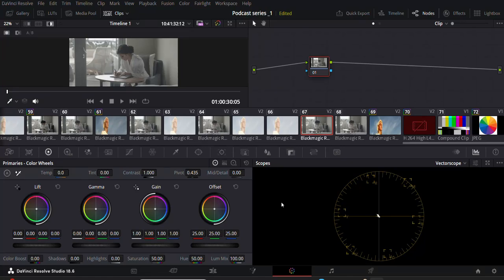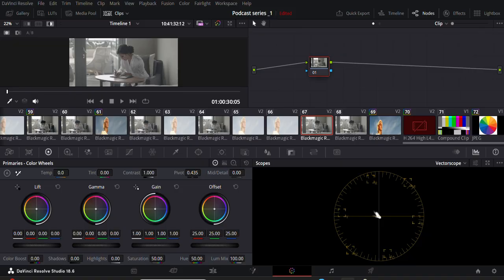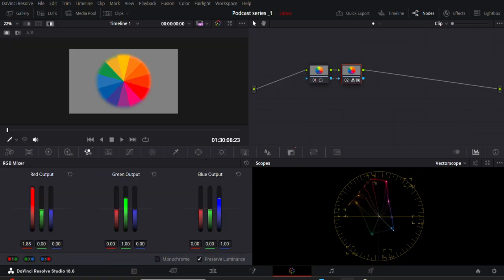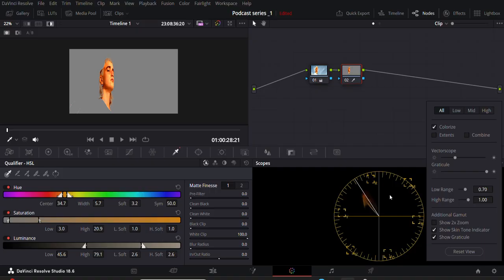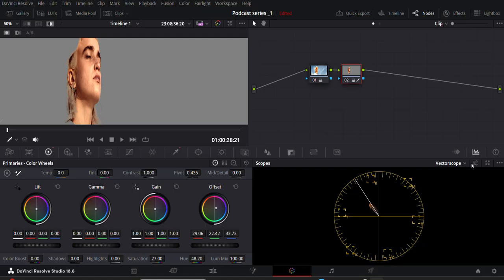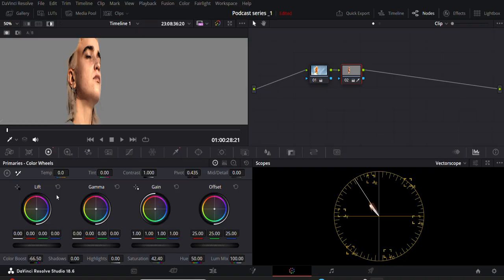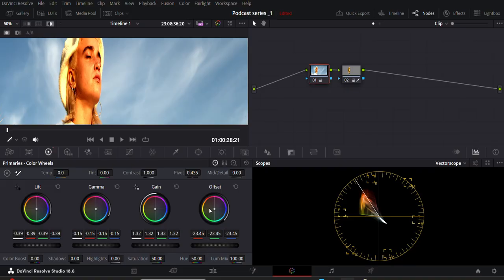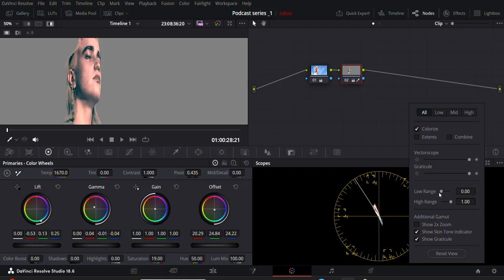DaVinci Resolve - Color Page Interface Part 8 ! Vectroscope Masterclass ! Vectroscope Tutorial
DaVinci Resolve - Color Page Interface Part 8 ! Vectroscope Masterclass ! Vectroscope Tutorial How to use vectroscope how to read vectroscope online tutorial colur page Vectorscope // DaVinci Resolve scopes (for Beginners) How to use resolve SCOPES - In-depth A Quick Beginner's Guide to SCOPES  A Quick Beginner's Guide to SCOPES in Resolve